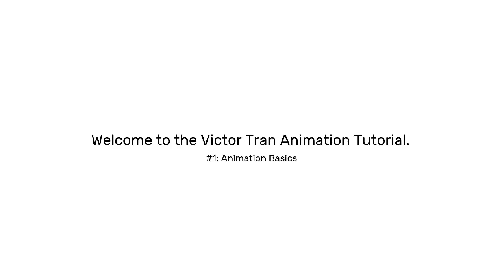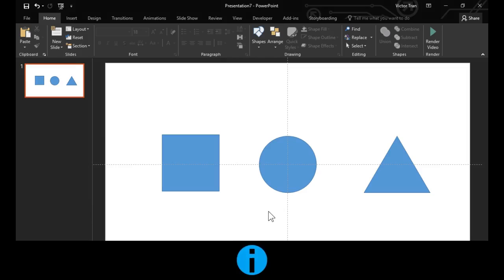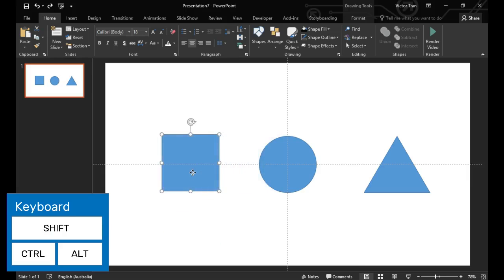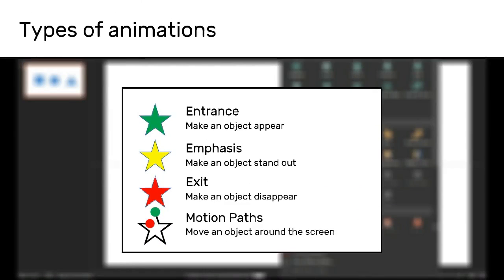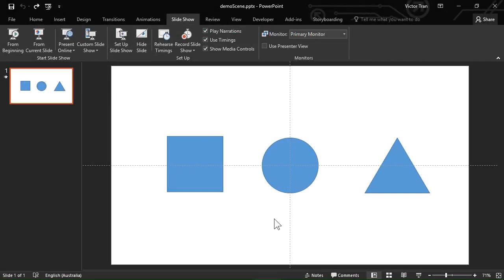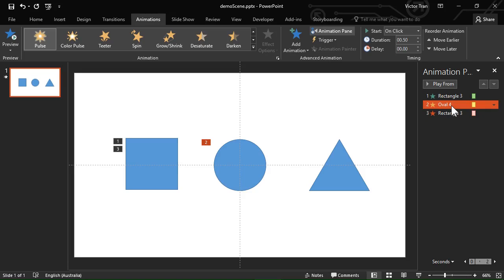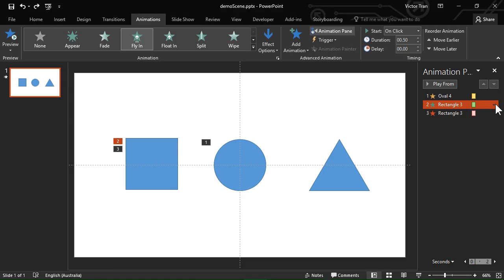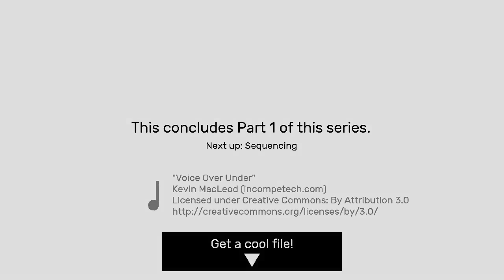PowerPoint Animation Tutorial #1: Animation Basics (in PowerPoint)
This is the first video in my Animation series that I may be continuing.

Corrections:
- Kdenlive is NOW AVAILABLE for Windows. and follow the instructions under "Windows" to install Kdenlive.